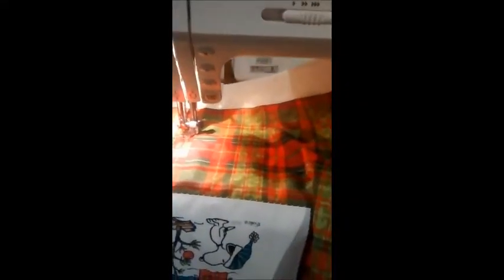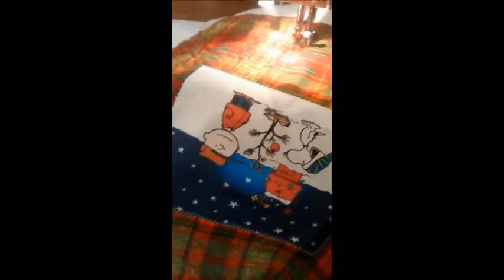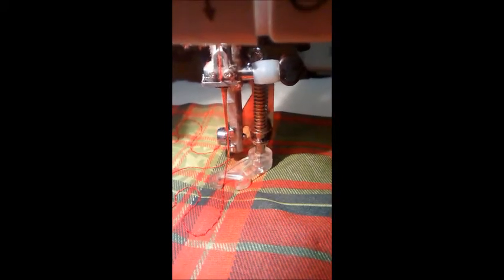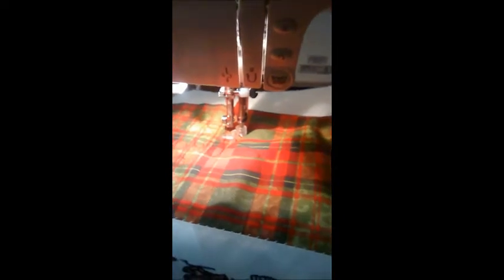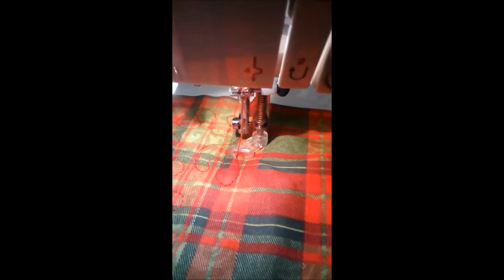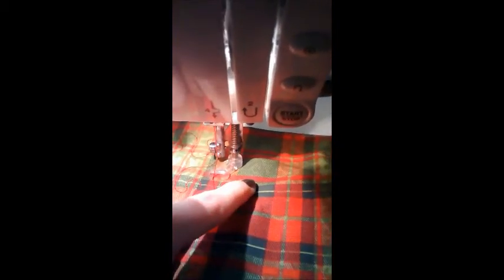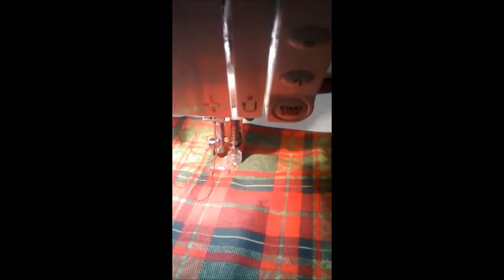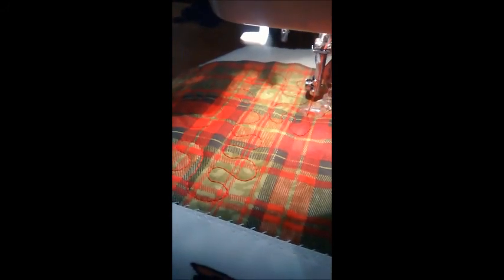Using a Stippling Technique in Quilting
Hope you enjoyed this brief little chat about using the stippling technique.